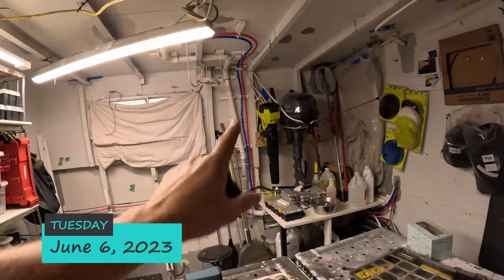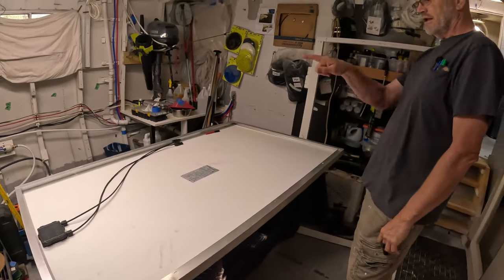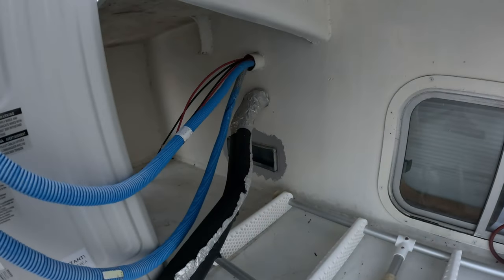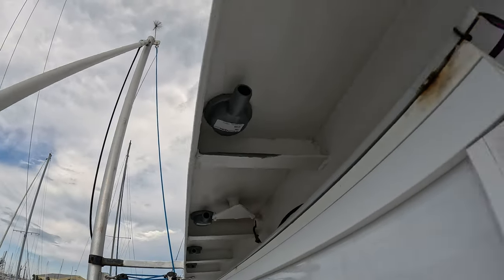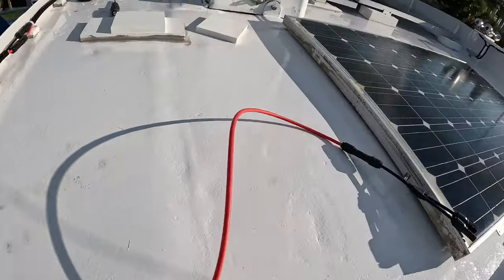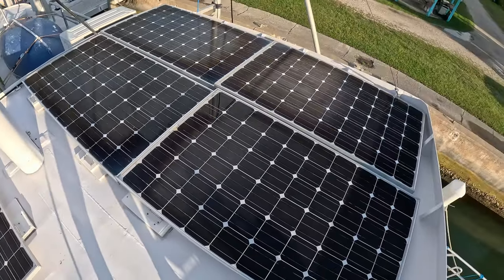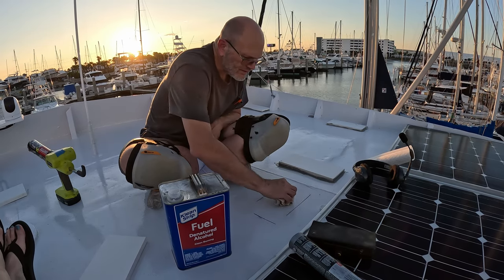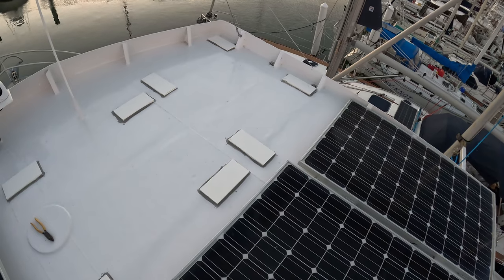2023 06 02 You are my sunshine | BOAT REFIT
We put furring strips up for the wall between the port stateroom & head, install 2 more solar panels, and prep for more solar panels.